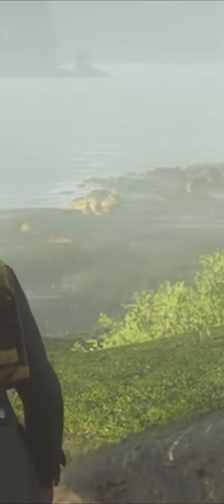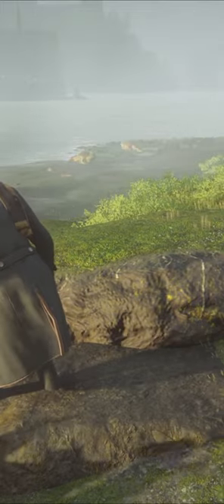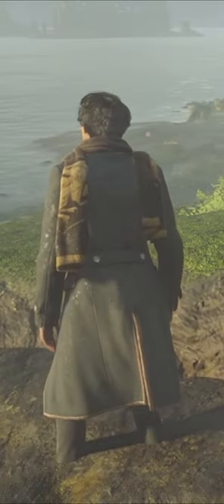How To Flip A Dubog Onto Its Back In Hogwarts Legacy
We now have a discord server for all the Nerdy followers!